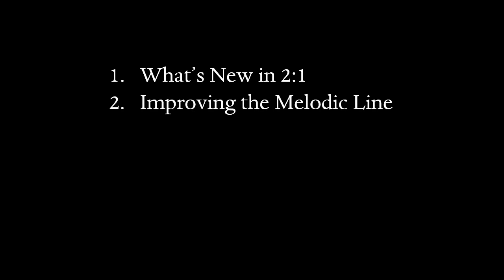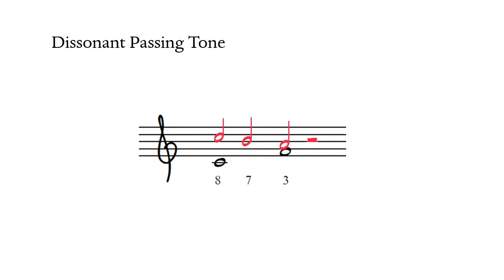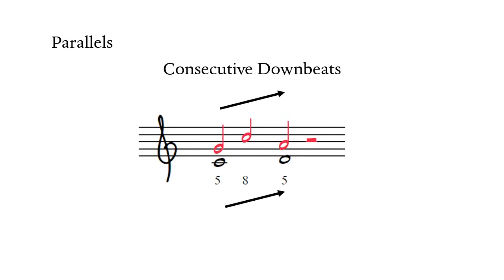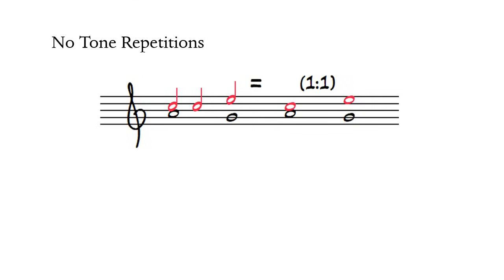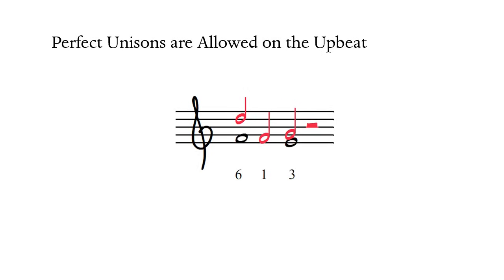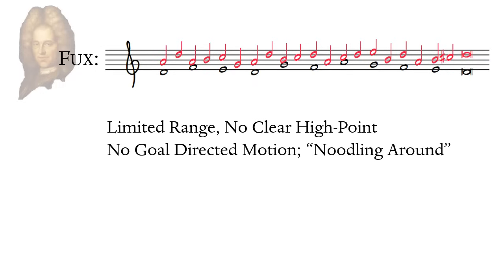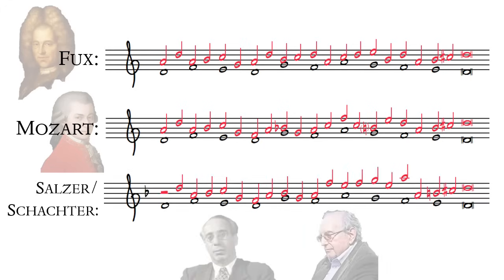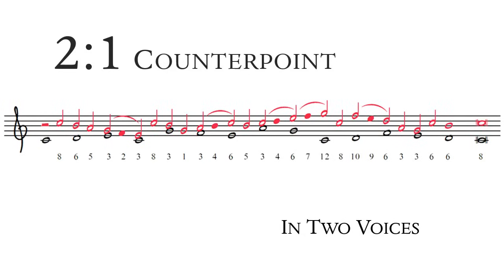How to Compose 2:1 Counterpoint || Tonal Voice Leading 2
In this video, we learn the principles of tonal voice-leading when one melody is moving twice as fast as the other (2:1 Counterpoint, also known as second species counterpoint). That means composing a counter melody in half-notes against a given melody in whole-notes.

2:1 (2nd Species) Counterpoint 0:54
Mozart edits Fux 14:02
Homework 20:30